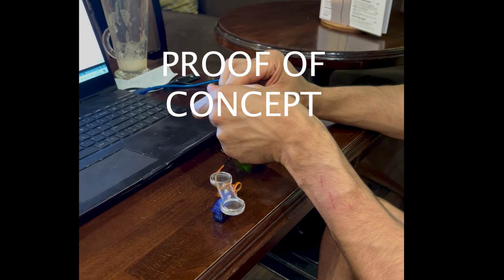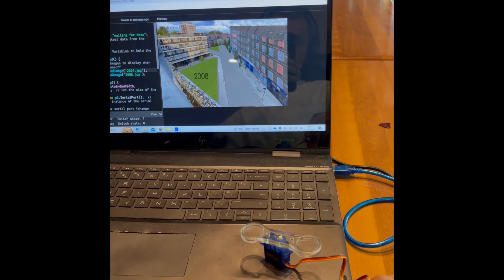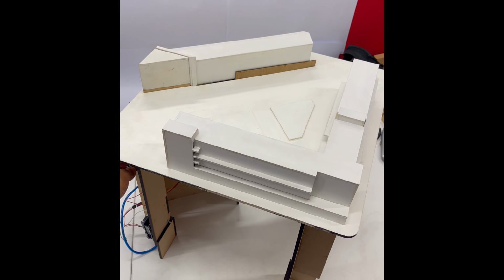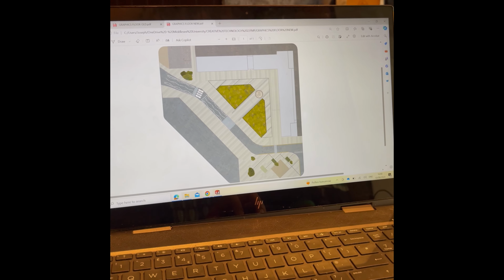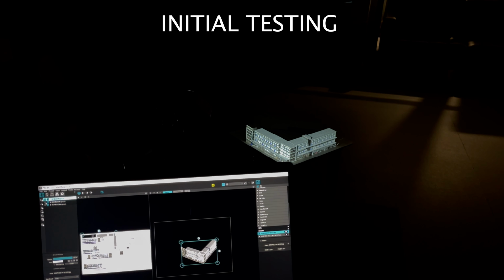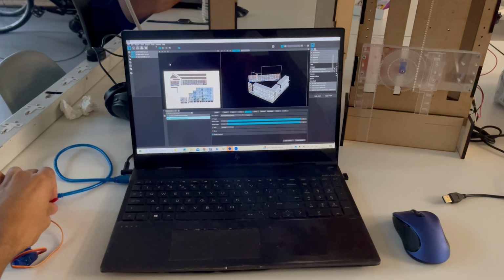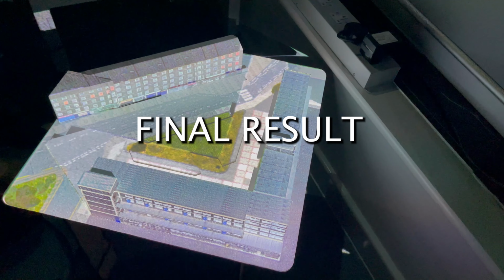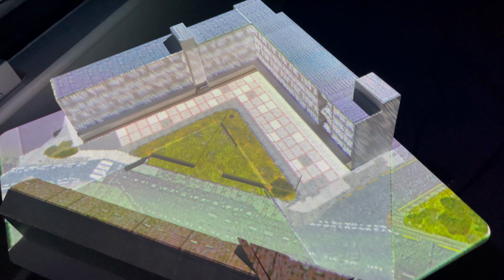Projection Mapping on a Model of Haggerston Estate in Hackney - Creative Technology Final Project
My Master's final major project in creative technology involves projection mapping on a model of Haggerston estate. This area in hackney has been heavily gentrified since the early 2000's, with new architecture developed and new communities moving in. This project documents this time era, as well as how the area may look like in the 2040's. The decisions made in the project have been based on primary and secondary research from local residents to online reviews and articles.

This video documents the process of the project from start to finish.